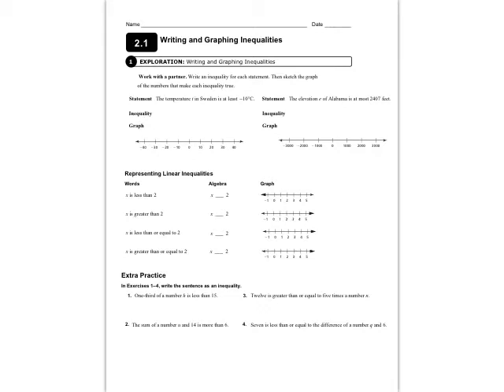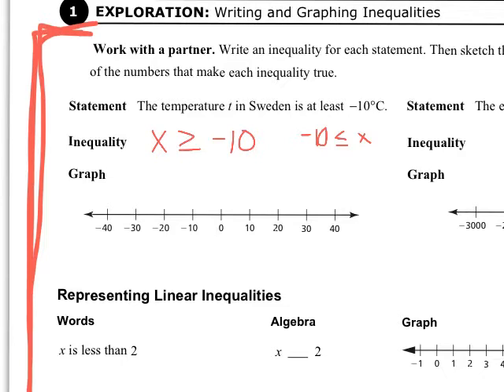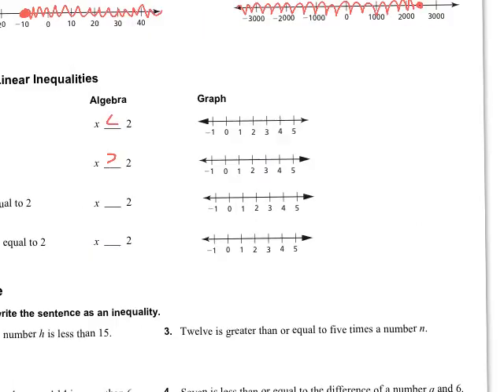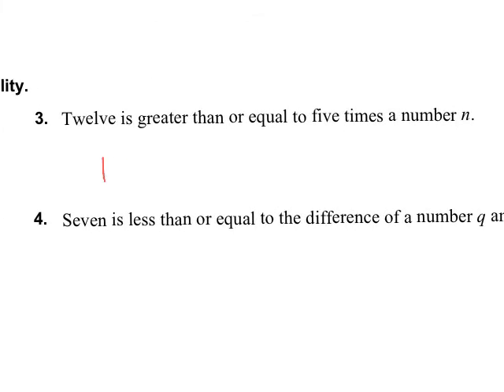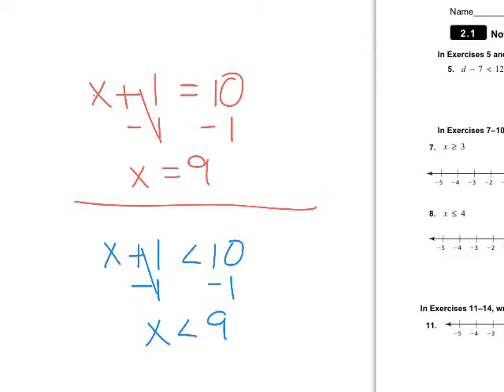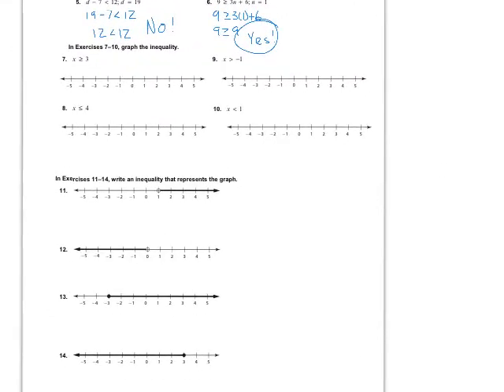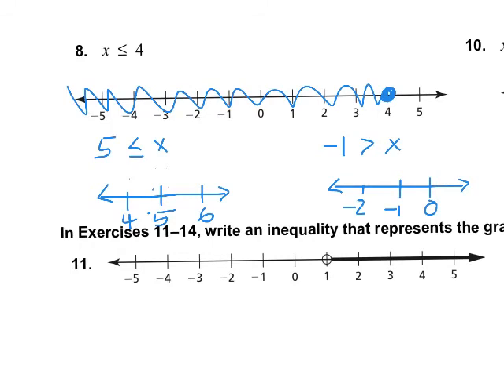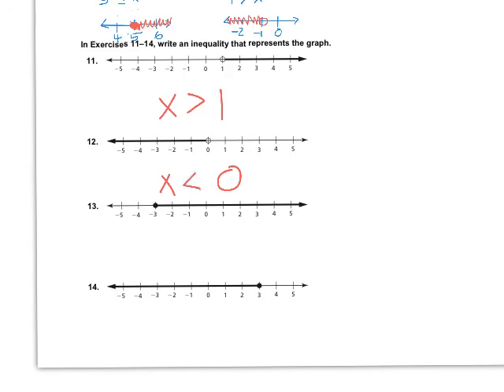Craw - 2.1 Alg